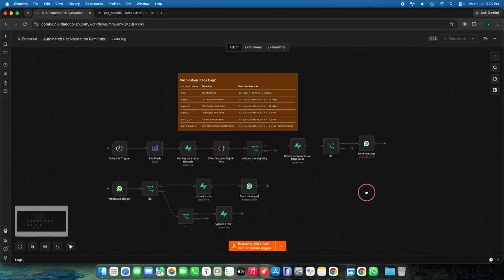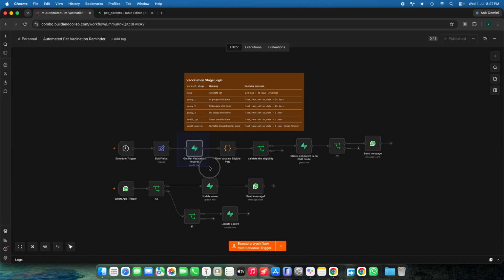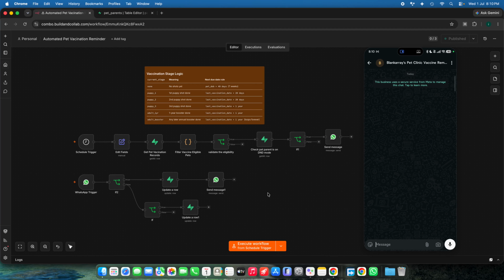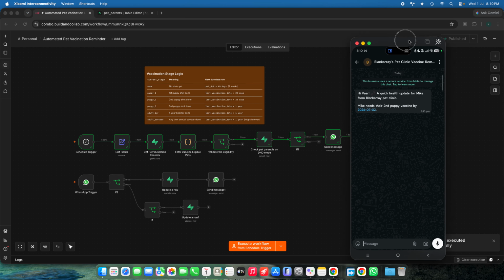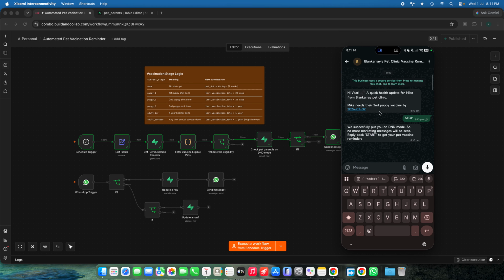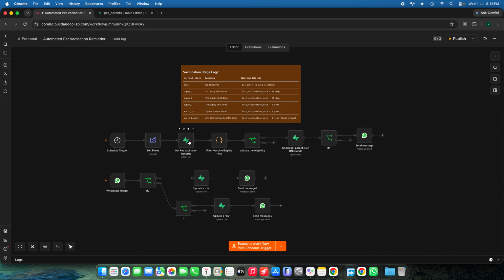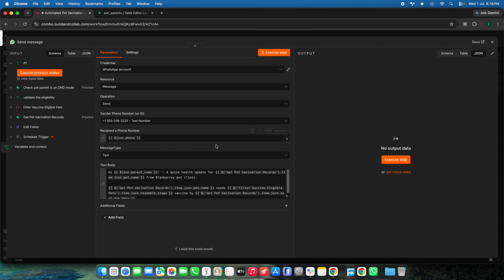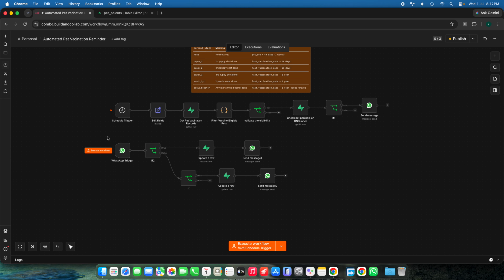I Built an AI WhatsApp Bot That Sends Pet Vaccine Reminders (n8n Tutorial)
I built a fully automated pet vaccine reminder system using n8n, WhatsApp, and Supabase — no more manual tracking, no more missed shots.

This workflow runs every day, checks every pet's vaccination stage against a Supabase database, calculates exactly when the next shot is due, and sends a personalized WhatsApp reminder to the pet parent — automatically. It even handles opt-outs: reply "STOP" and you're moved to DND instantly, reply "START" to resume. No manual database updates, no calls to the clinic.

In this video I walk through the full build:

00:00 – What this automation does
00:12 – Vaccination stage logic (puppy shots → annual boosters)
01:13 – Scheduling & date calculation (code node walkthrough)
02:13 – Pulling records from Supabase (grabbing both tables)
02:33 – Eligibility filtering (3-day-out + 30/60/90-day overdue logic)
03:01 – DND check + personalized WhatsApp send
03:44 – The two-way STOP/START opt-out system
04:11 – How to extend this into auto-booking appointments

Stack used: n8n, Supabase, WhatsApp Business API, Google Gemini

This is exactly the kind of recurring-touchpoint automation that turns a one-time client into a retainer — a clinic isn't paying for a single workflow, they're paying for a system that keeps working every single day.

👉 Drop a comment if you want the JSON for this workflow.